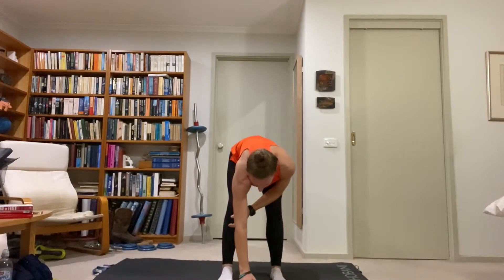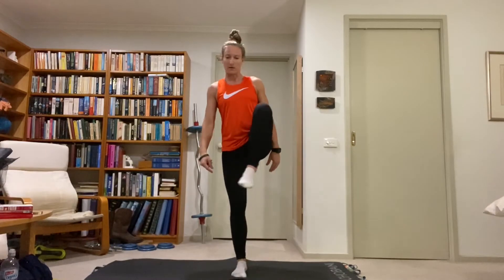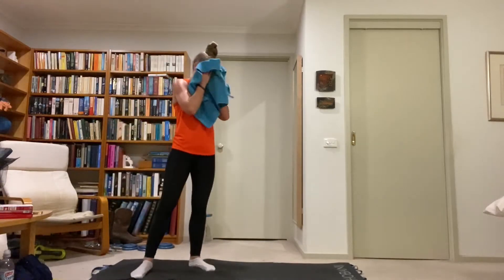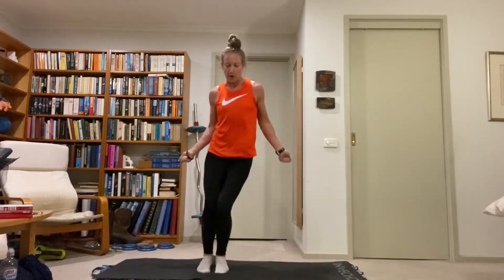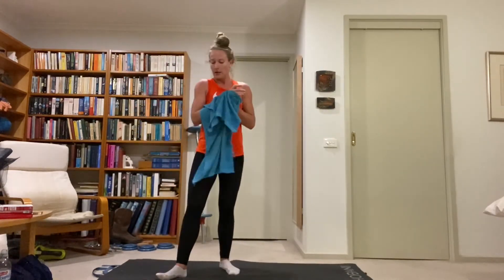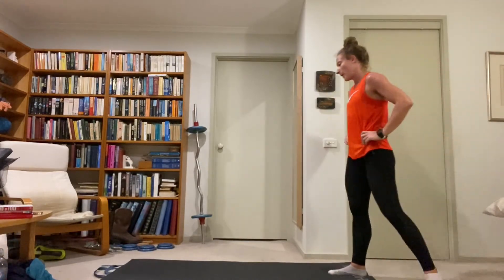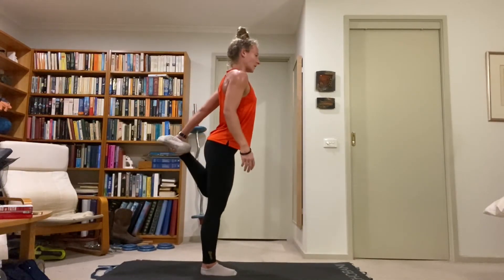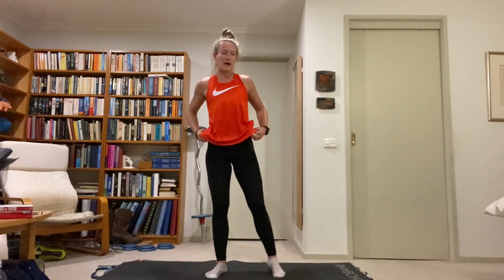30 minute HIIT Plyometric Power workout + 8 minute warm up + ~10 minute cool down stretch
Recorded 06/07. 30 minute HIIT Plyometric Power (explosive and high impact) workout + 8 minute warm up + ~10 minute cool down stretch.
WORKOUT
8 minute warm up (includes dynamic stretch)
30 minute HIIT Plyometric Power workout (2 sets, 15 exercises, 30/30 second work/rest intervals + 1 min bonus rest between sets)
~10 minute cool down stretch
EQUIPMENT: No specific equipment required, but as usual I recommend a soft surface such as a yoga or exercise mat for comfort but it's not necessary. Shoes not required but can be work for comfort as this is a high impact plyometric workout with lots of jumping. You will definitely need a sweat towel and water bottle.
SPACE: Only a small space, the floor area of slightly larger than a yoga mat is all you'll need.
WORKOUT DETAILS
WARM UP, 8 minutes, 16 x 30 seconds
1 - Jumping jacks

2 - Faux skipping

3 - Runner R

4 - Cross behind heel taps

5 - Runner L

6 - Boxer's skip

7 - Side runner R

8 - Side to side windmill

9 - Side runner L

10 - Squats with arm circles

11 - REST
12 - Footy kicks
13 - Scoops
14 - Supermans
15 - Open the gate
16 - Pretzels
PLYOMETRIC POWER CIRCUIT, 30 minutes, 2 sets, 15 exercises, 30/30 seconds work/rest intervals + 1 minute bonus rest between sets
1 - Snowboard switches

2 - Plank donkey jumps then Frog sit to donkey jump

3 - Dynamic lunges

4 - Side to side 45 degree hip twist

5 - 180 degree burpee

6 - 5 x double calf bounces and 1 x tuck jump

7 - Plank jacks

8 - Plyojacks

9 - Reverse burpee

10 - Heel tap squat jumps

11 - Groiner/wide mountain climbers jumps

12 - Squat jumps

13 - Side to side jump rope

14 - Squat to lunge jumps

15 - Chest to floor burpee
COOL DOWN, ~10 minute stretch